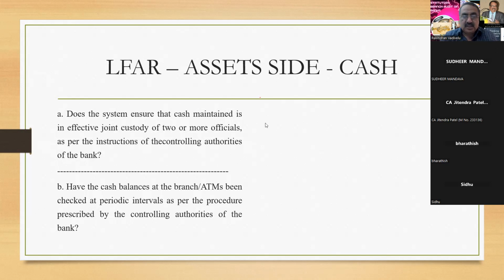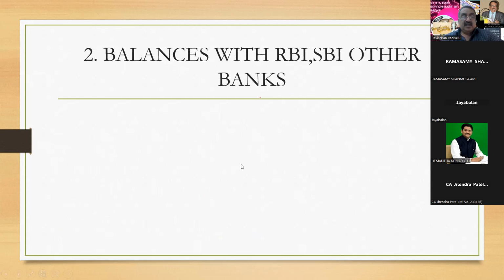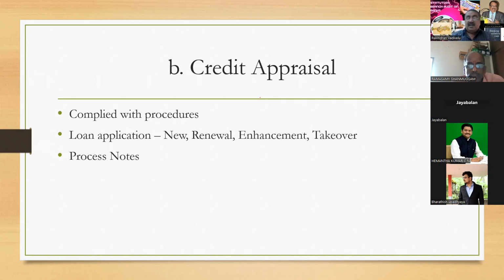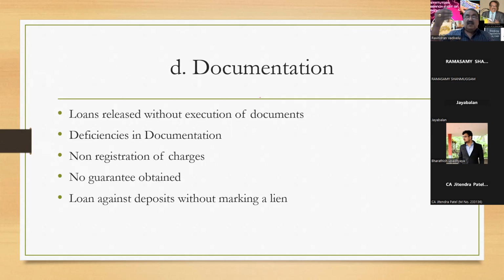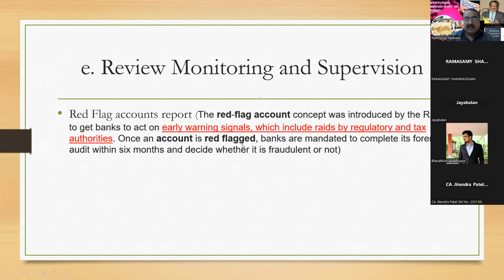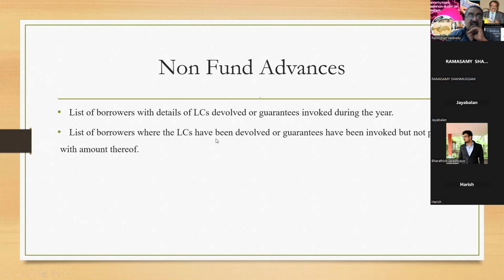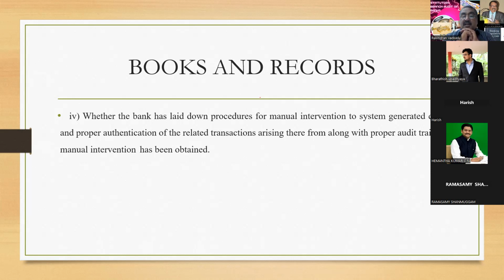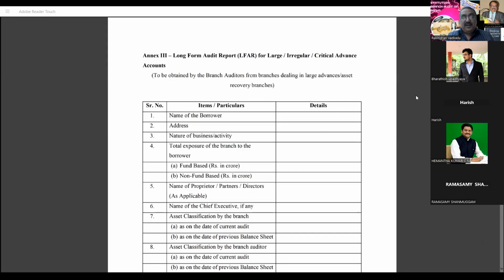Don't Take LFAR very lightly? You are in Danger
I declare and confirm that I am not going against any Profession and Professional, Bankers and Government. This video presentation is sharing of knowledge based information with and among Chartered accountants and CA Students. Please refer the concerned Act for your Full Understanding. I am not responsible for your interpretation